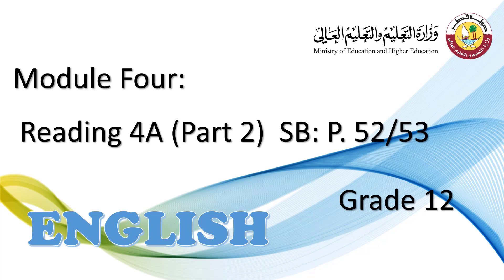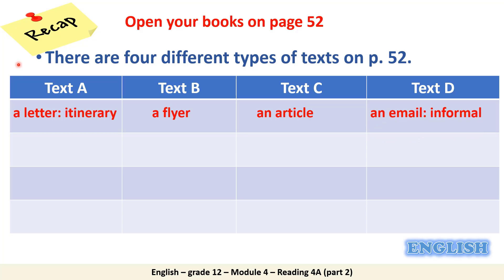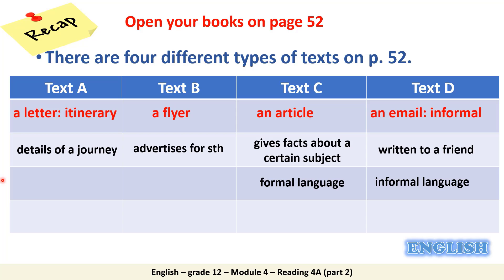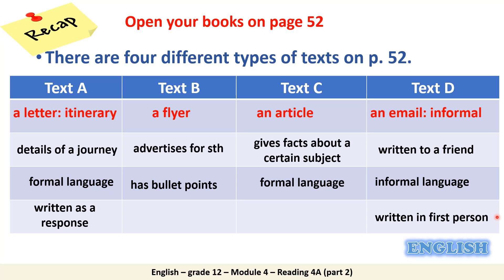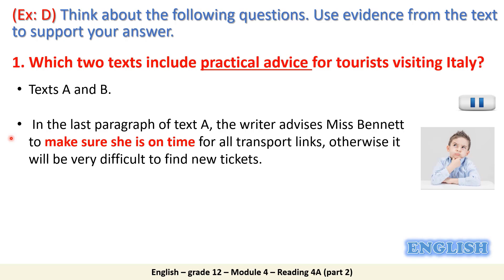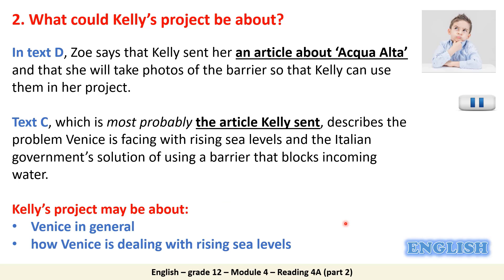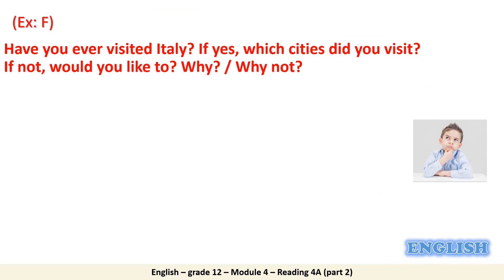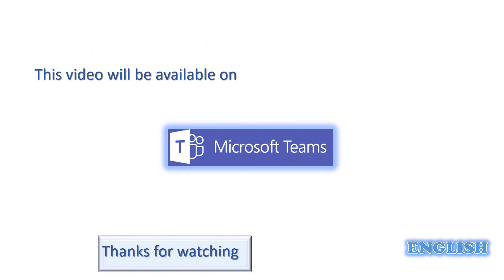Grade 12 Technology English Reading 4a part 2 SB 53